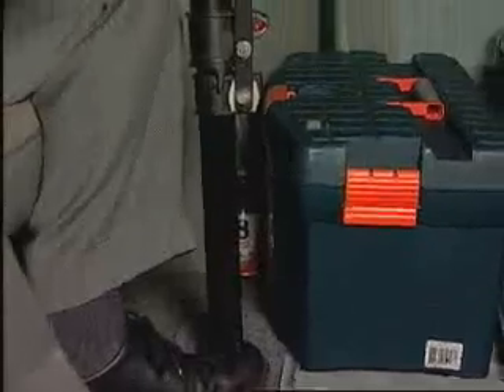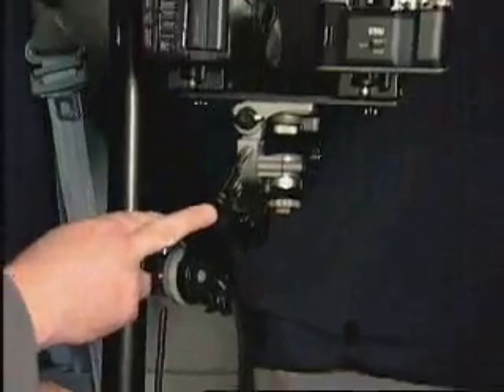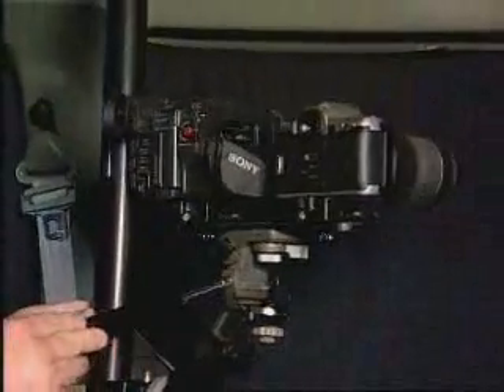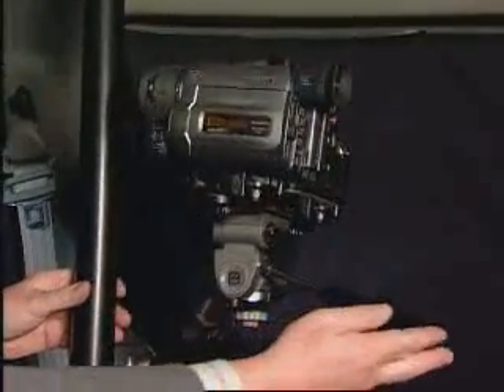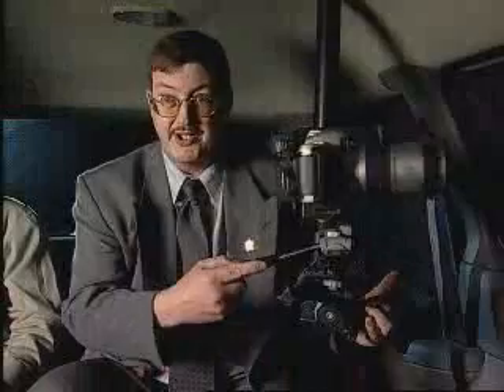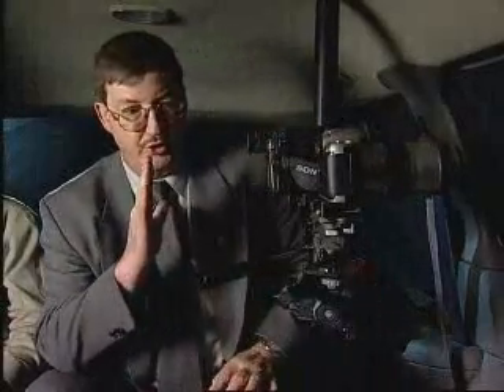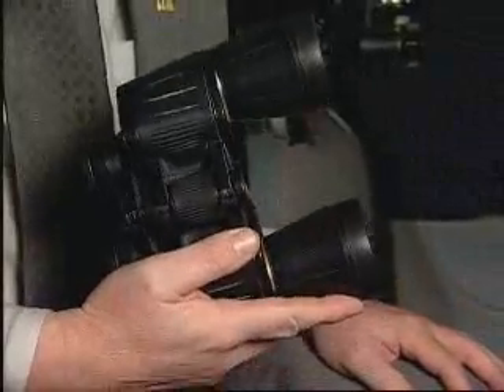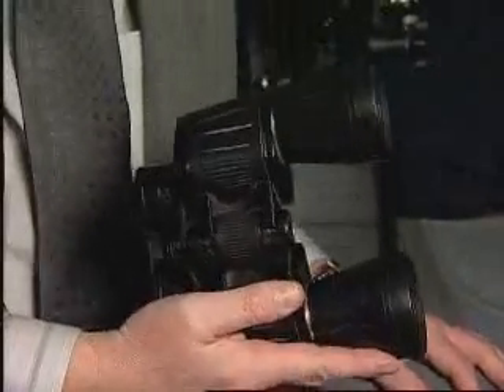In The Surveillance Van with Kevin & Paul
Ever wonder what a surveillance van looks like?? Corpa's President interviews a surveillance expert.